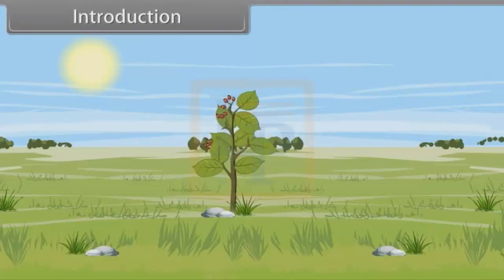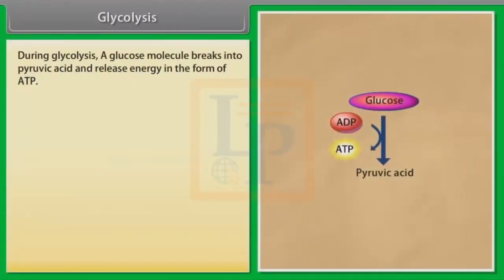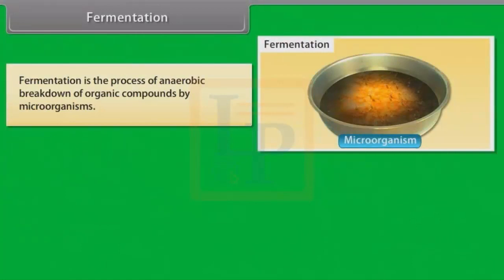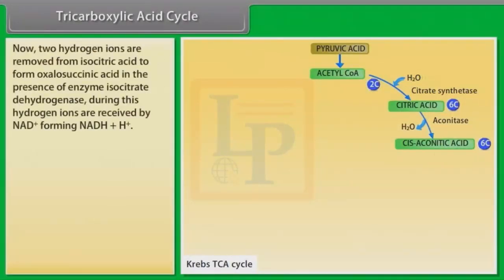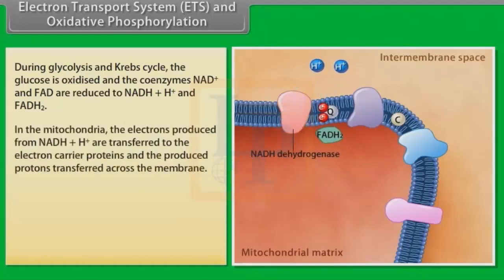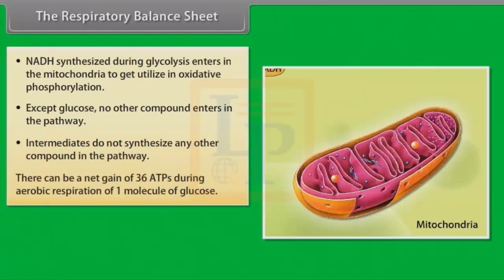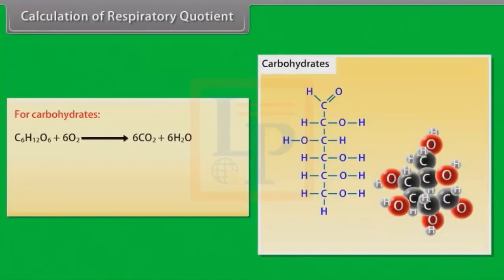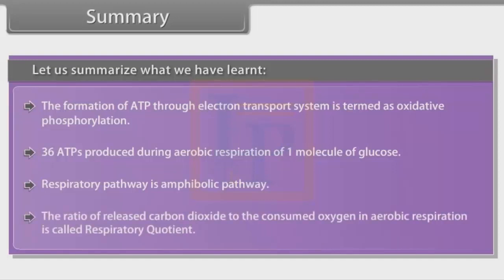Respiration in Plants